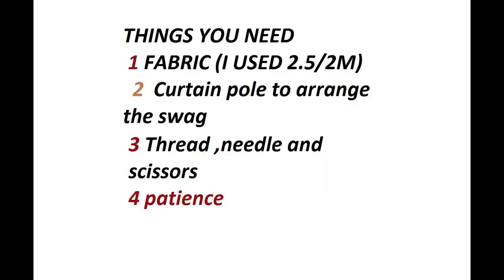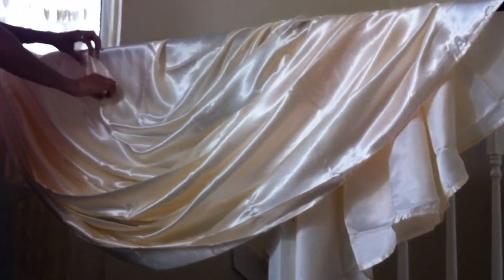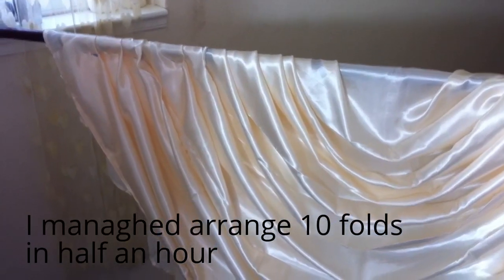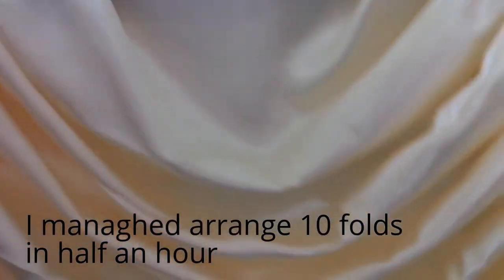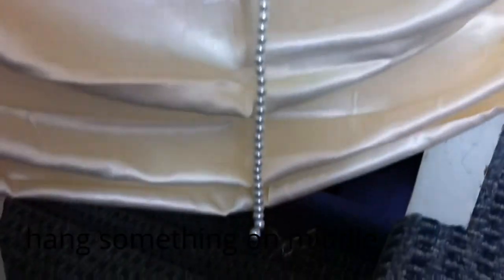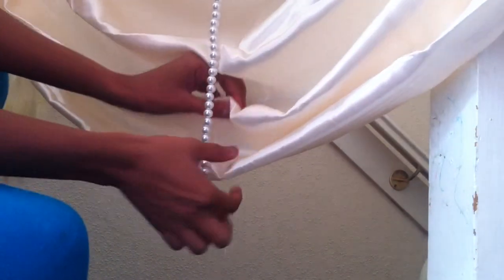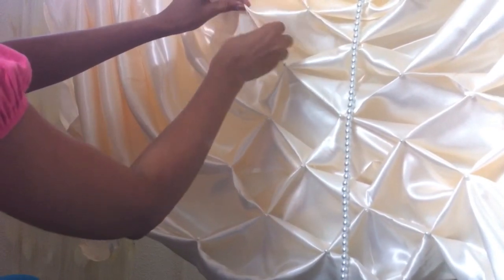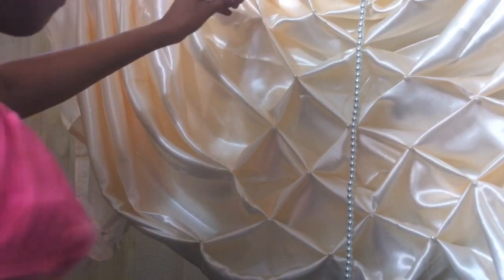DIY Swag curtain /make a designed curtain at home challenge.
DIY designed swag curtain -Make a swag curtain at home,جعل الستار,
faire un rideau,
сделать занавес,
hacer una cortina,
zrobić zasłonę,
machen einen Vorhang

tee verho